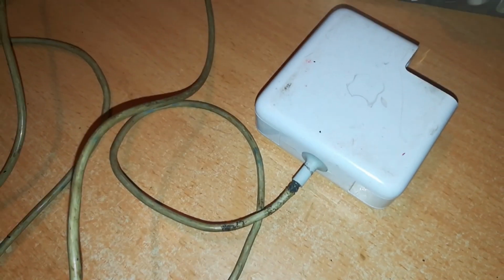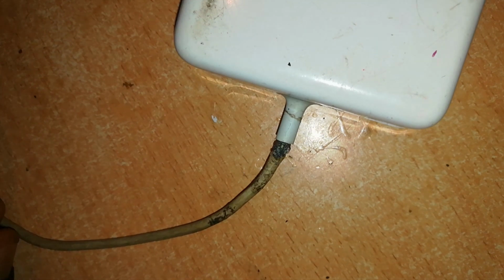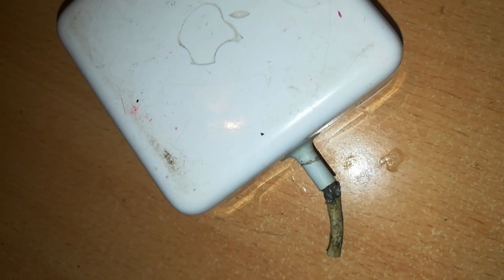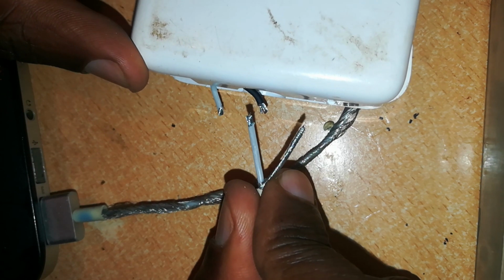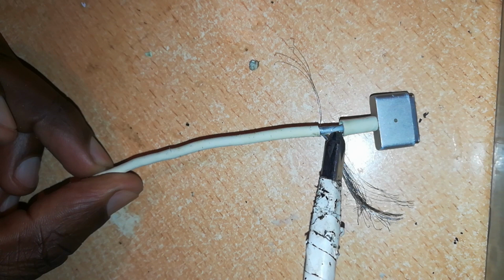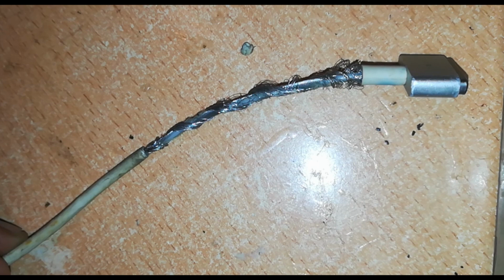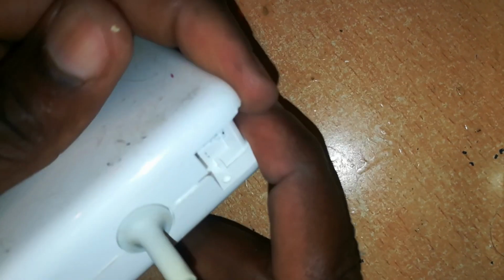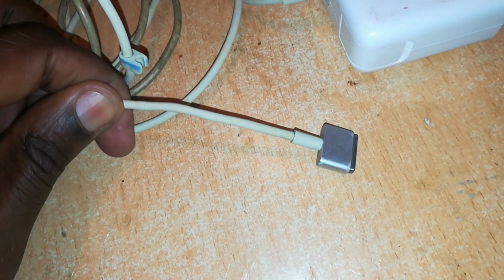60 watt Apple Magsafe Charger connector junction repair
60 watt Apple Magsafe Charger connector junction repair